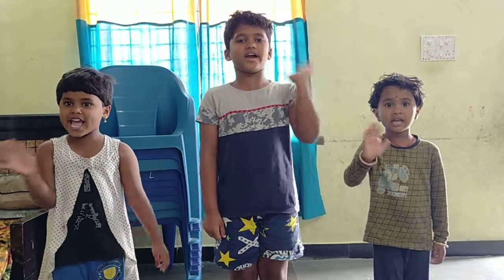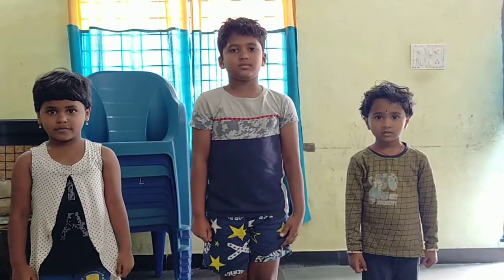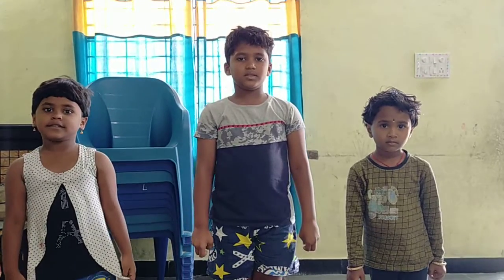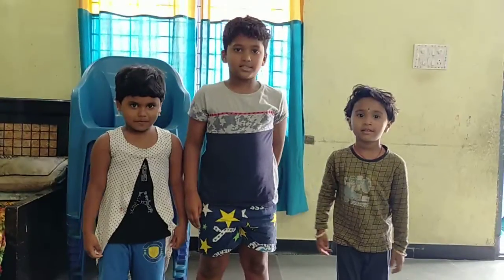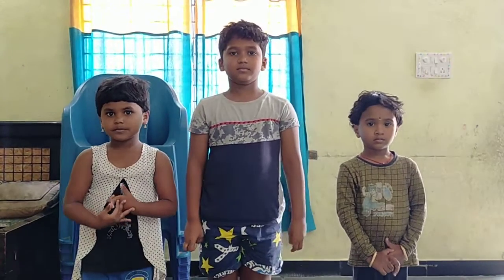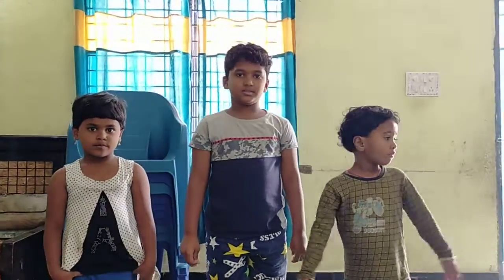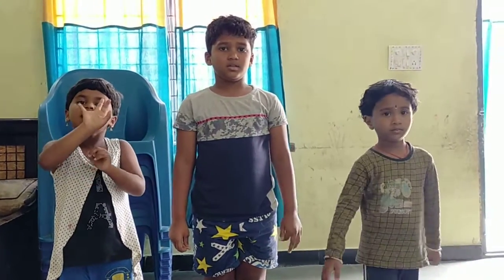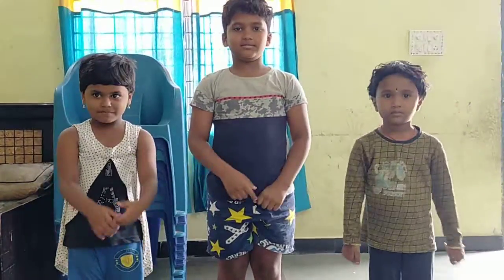PARTS OF THE BODY - Head to Toe - Learning body parts - Teaching Kindergarten kids - MTC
Dear Viewers,
In this video, we will see one of our 2nd class student of MTC teaching parts of the body & Sense organs to kindergarten kids. He learned Parts of the body at MTC & could now teach it to other new kids. Making Learning easy & fun for kids.

Happy to Help. Rising by lifting others.

Founder & Tutor,
MTC